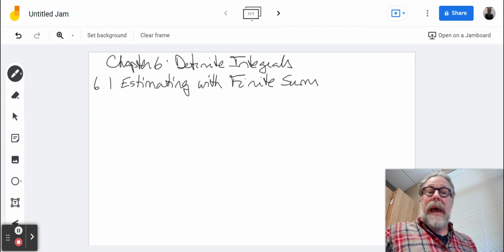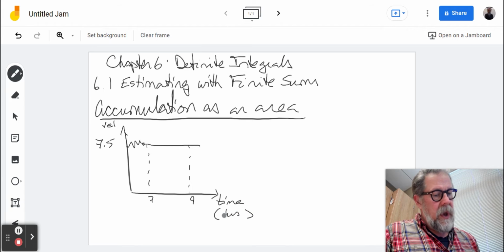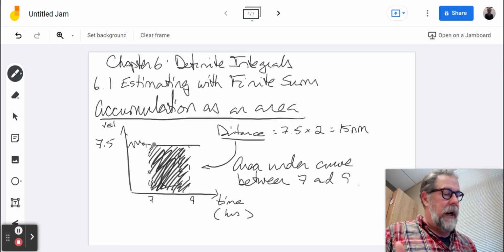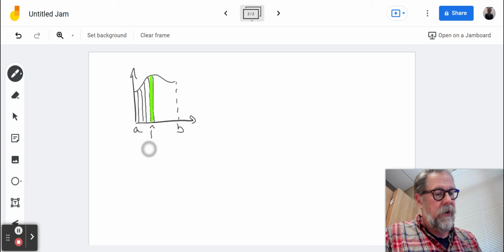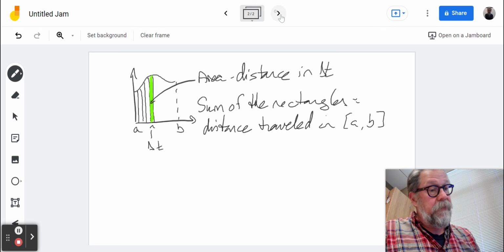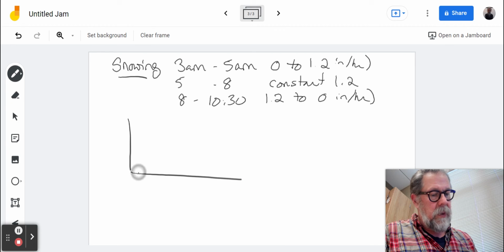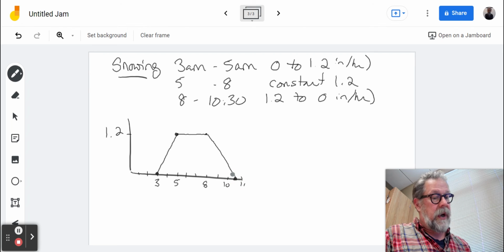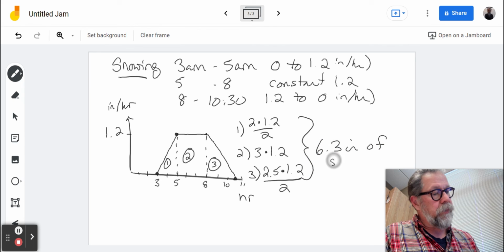6.1.1 Estimating with Finite Sums